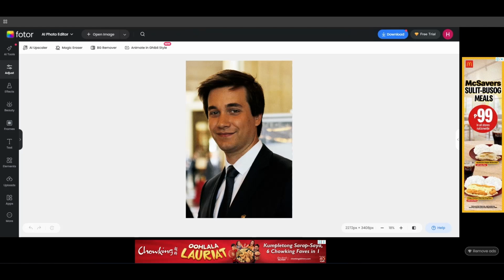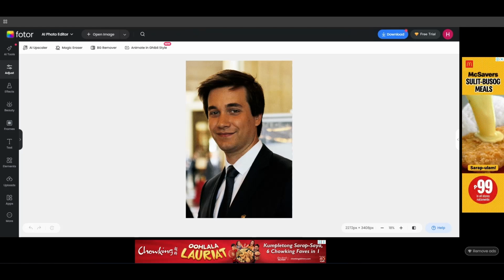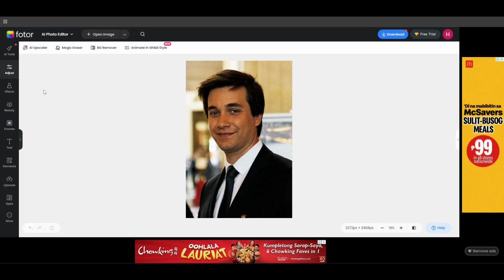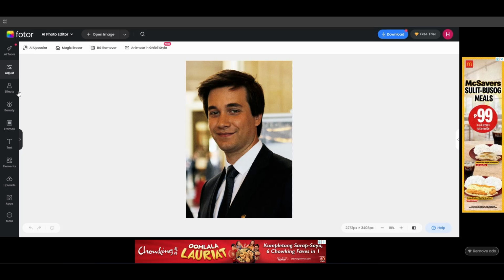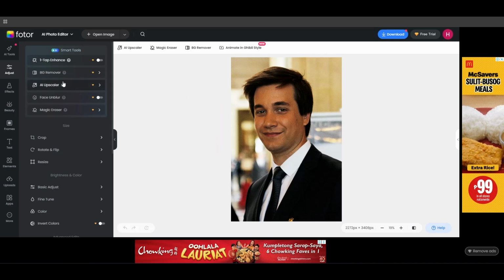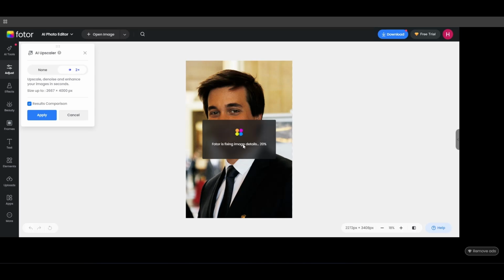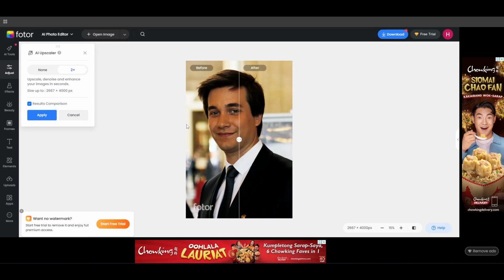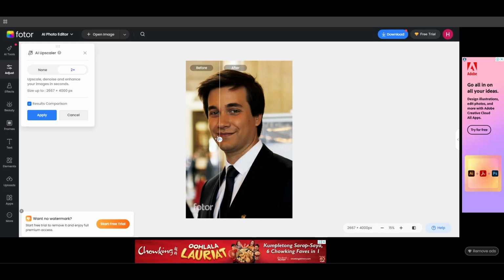How to Improve Image Size in Fotor | Easy Guide for Fotor Photo Editor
Learn how to improve image size in Fotor with this quick and easy tutorial! Discover how to adjust your Fotor image size using the Fotor photo editor for better results. Whether you're resizing for social media or web use, this video will show you the perfect steps.